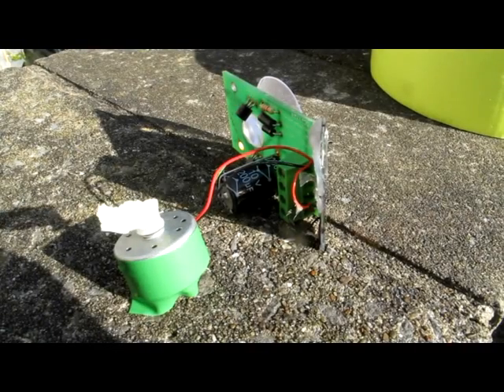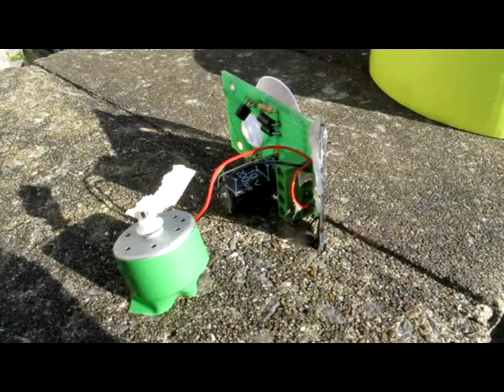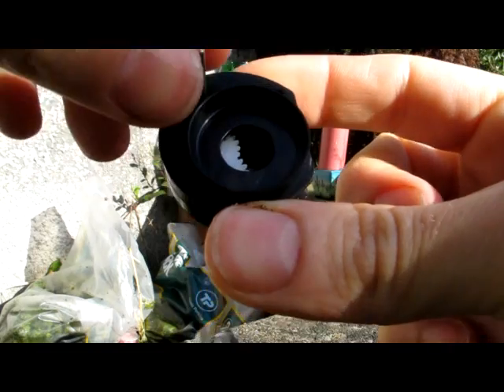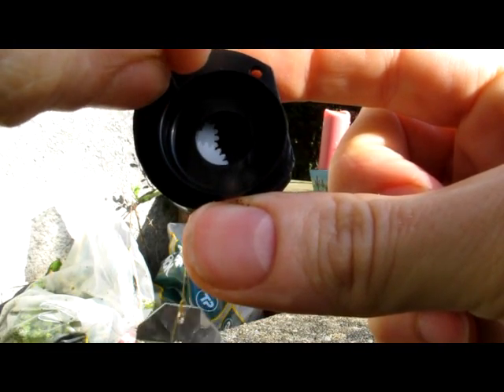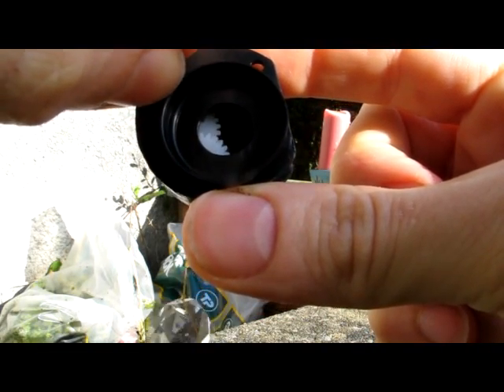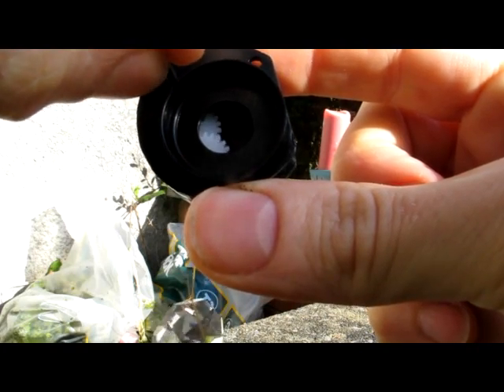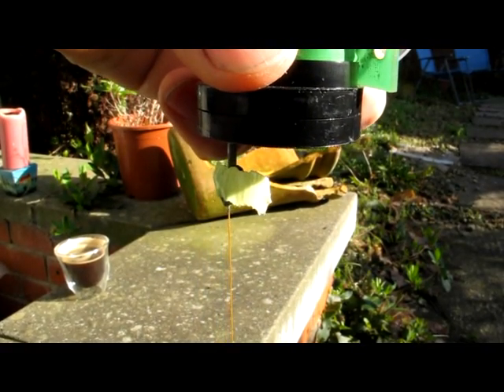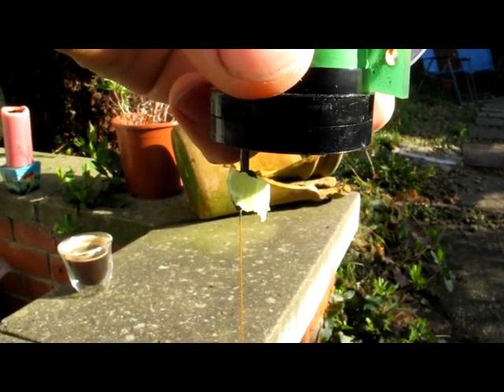solar rainbow maker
motor and gearbox help